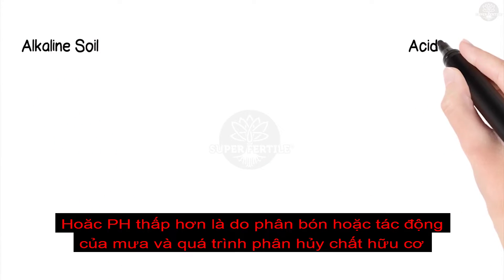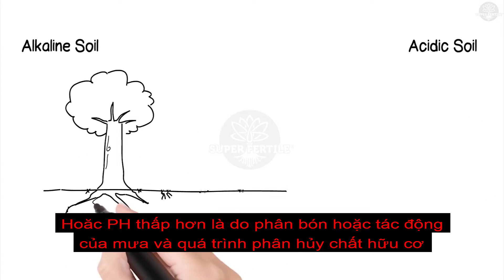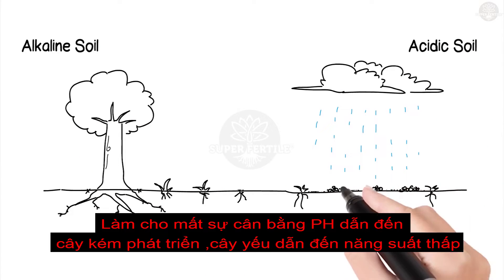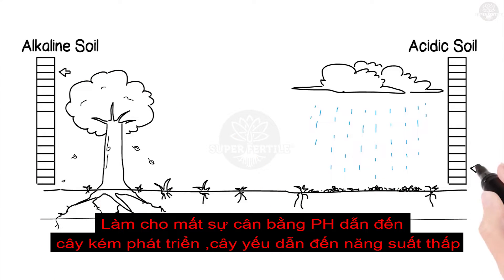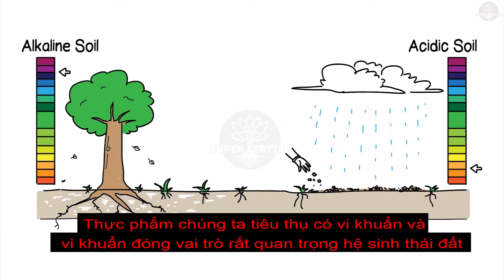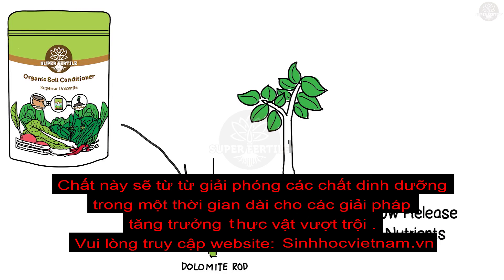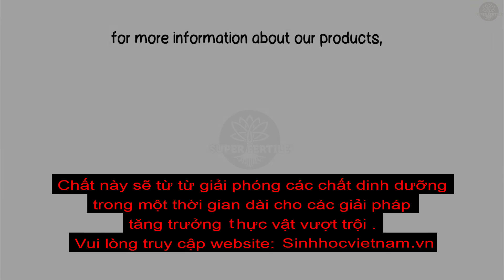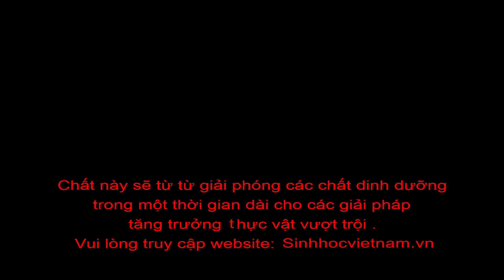Tầm quan trọng của vi sinh vật trong đất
👉Chào mừng các bạn đã đến với kênh NÔNG NGHIỆP THUẬN THIÊN Youtube..!!

👍Là Kênh Chuyên đăng tải những video chia sẻ thông tin kiến thức về nông nghiệp thuận tự nhiên như: Đất, nước, vi sinh, thực vật, thiên địch, quản lí sâu bệnh, mô hình canh tác thành công,cung cấp quy trình canh tác,  những bộ phim về nông nghiệp. Nhằm mang đến cho tất cả quý vị và các bạn những kiến thức hữu ích, Và những giây phút thư giản sau những giờ làm việc mệt mỏi.🤗

_Tìm hiểu về cách ứng dụng phân hữu cơ vi sinh hiệu quả nhất tại đây👇_

_Bộ giải pháp bảo vệ đất và cây trồng toàn diện 100% hữu cơ vi sinh👇